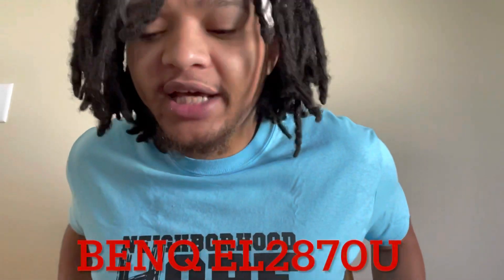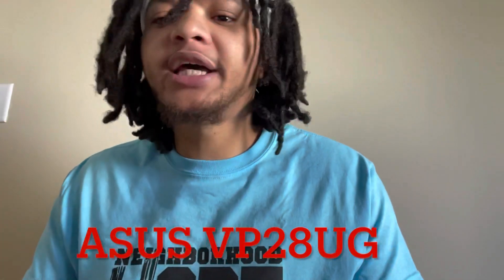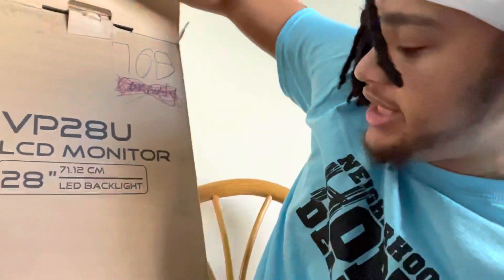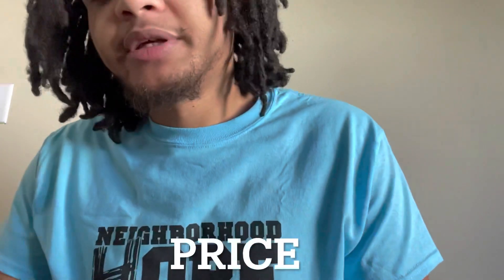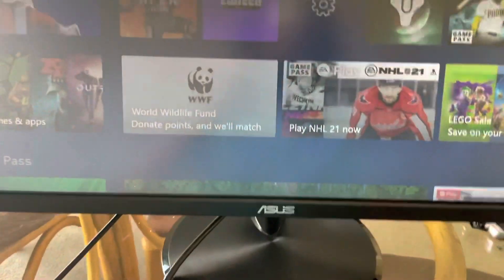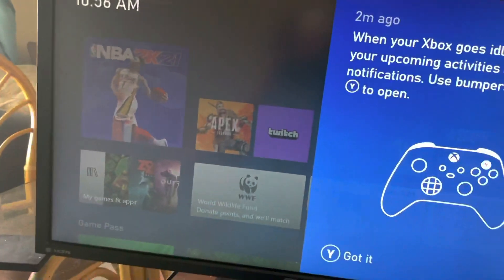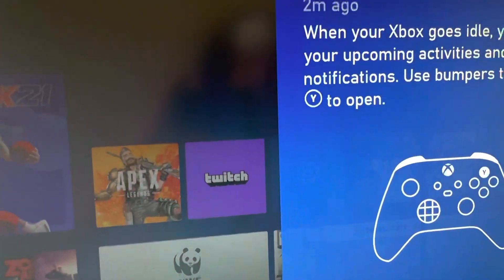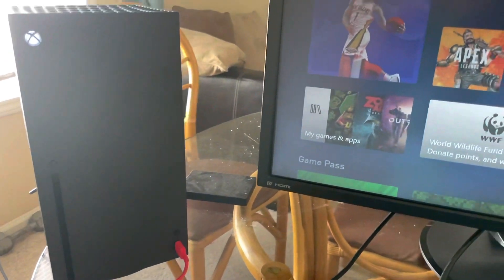Best 4K Monitor Under $300 For Xbox Series X and Ps5 ! BenQ EL287OU Vs Asus VP28UQG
This video is to help all the people interested in getting a 4k monitor for their next gen console. These are the best budget 4k monitors for xbox series x and ps5. These monitors are not 2.1 hdmi compatible so the max output is 60hz for console. These budget 4k monitors under $300 are amazing at this price point and it really becomes a toss up between the two. The only difference between the two is benq has “hdr” and a built in speaker for those people who are interested in that kind of thing. Benq is the best 4k hdr monitor for xbox series x and ps5. Asus is the more well known out of the two with a slight edge in graphics in my opinion due to the fact that benq has a fake hdr. I recommend honestly choosing the cheapest 4k monitor you can find between the two. Search ebay for the benq 2870u and search ebay for the Asus VP28UQG. There are currently 0 affordable 4k monitors with 2.1 hdmi support so all gaming is limited to 60 hz.. I recommend the asus monitor because you can find it slightky cheaper but benq is just as good in my opinion.